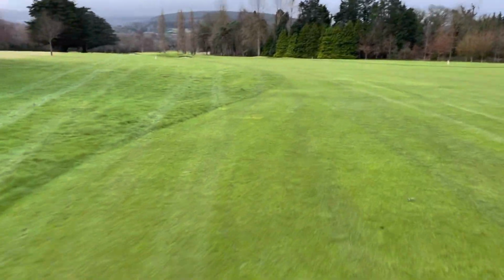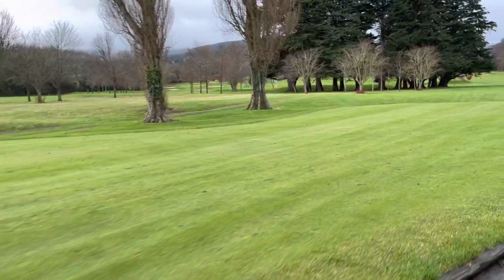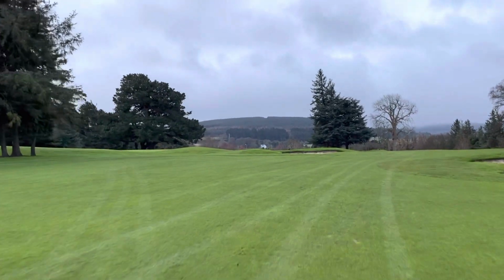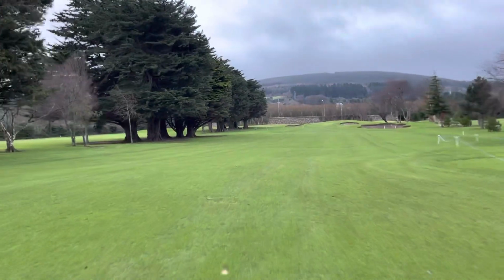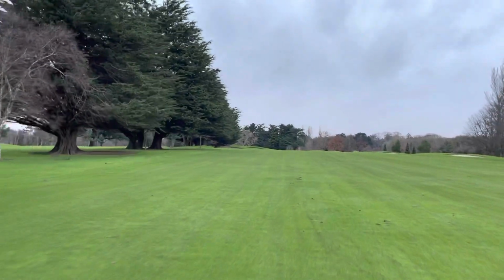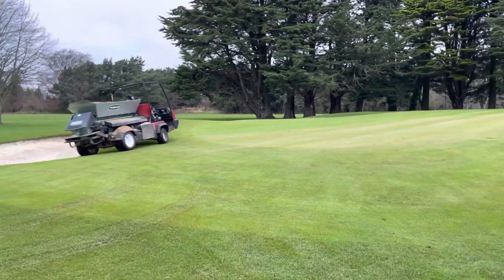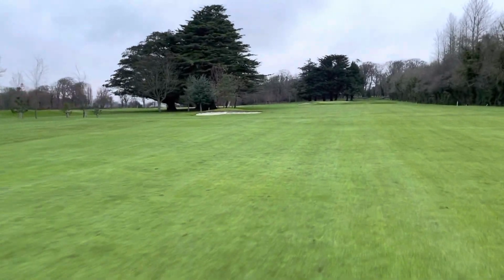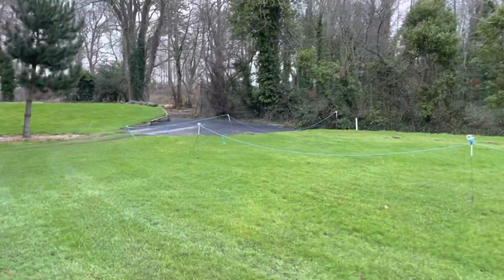Course Vlog - 29th Jan 2021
Drive through of the top 9 (holes 8 - 16)